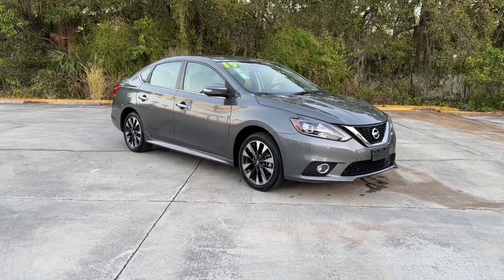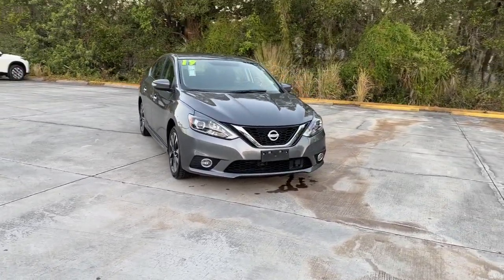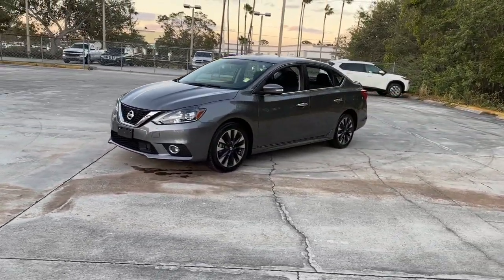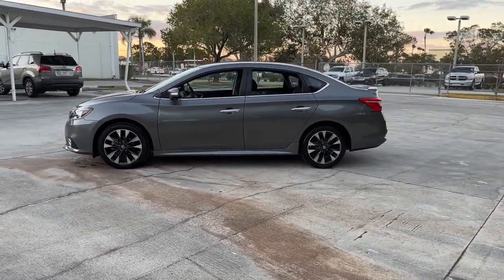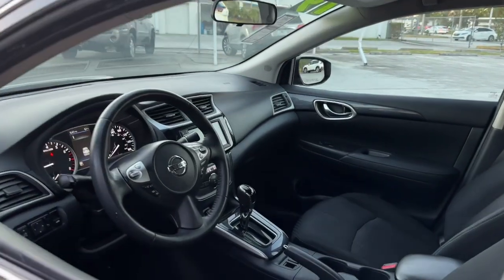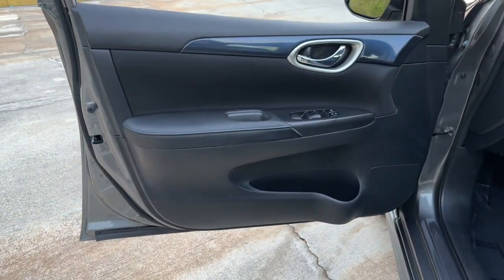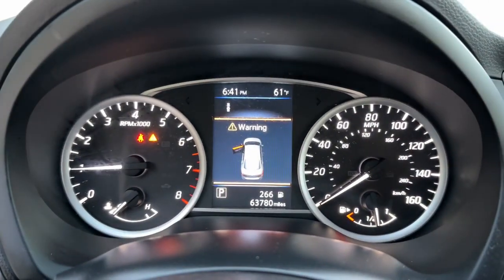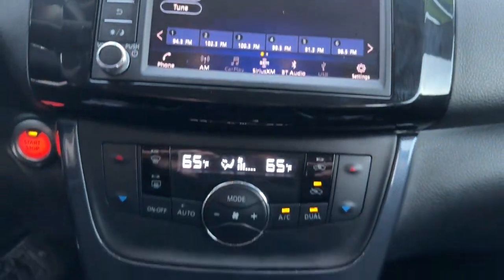2019 Nissan Sentra Vero Beach, Fort Pierce, Sebastian, St. Lucie Melbourne, FL P4354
Gun Metallic Used 2019 Nissan Sentra SR available at Sutherlin Nissan Vero Beach. Servicing the Fort Pierce, Sebastian, St. Lucie, and Melbourne Florida area.

#{MAKE}
#{MODEL}
2019 Nissan Sentra SR - Stock#: P4354

New Price! Gun Metallic 2019 Nissan Sentra SR FWD CVT with Xtronic 1.8L 4-Cylinder DOHC 16VRecent Arrival! 29/37 City/Highway MPGIF IT DOESNT SAY SUTHERLIN YOU PAID TOO MUCH! Prices DO NOT include the cost of Certification. Add $999.00 for Certified vehicles .